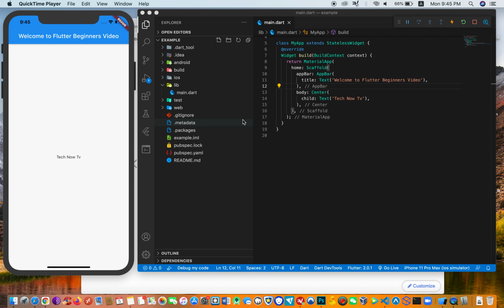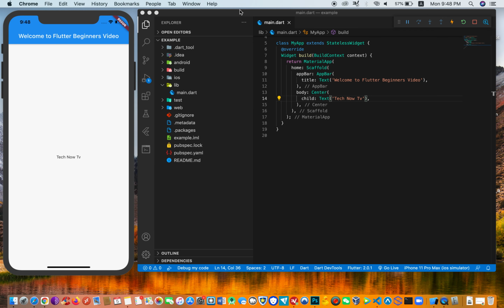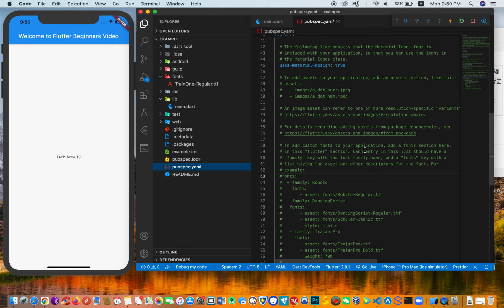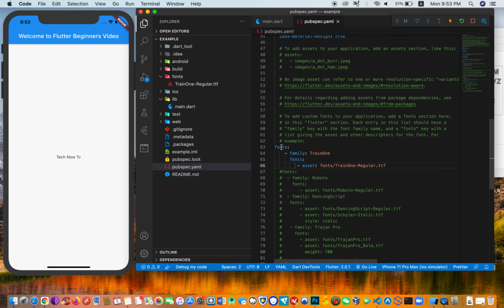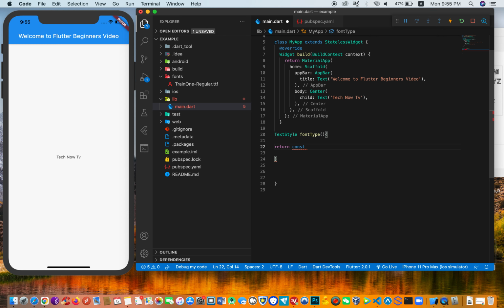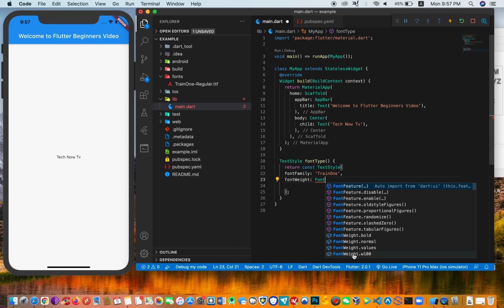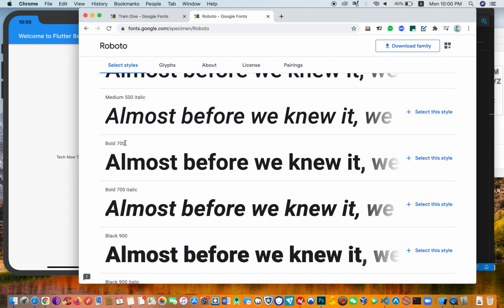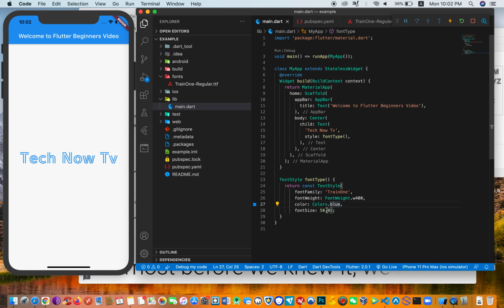Flutter & Dart | 9 - Using a Custom Fonts in Your App | Googles Framework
In this tutorial, we’re going to learn the manual method to add custom fonts in your Flutter apps.
Let’s head over to fonts.google.com and choose a font to download. I like the TrainOne font, I will search for it on the Google Fonts page. Once the font is found, click on it so that it opens a list of styles
To download the font, I will select the “Select styles” tab first and then I will click on the “Download family” button which is in the top right corner. Google font will be downloaded as a zip archive.
You need to unzip it before moving ahead.
We’ll create a folder named fonts here and transfer the unzipped folder which contains our fonts.
Now, back to the IDE! .
In your IDE, or using any text editor, open the pubspec.yaml file.
 Now let watch the video.